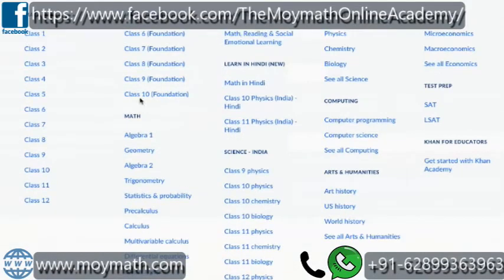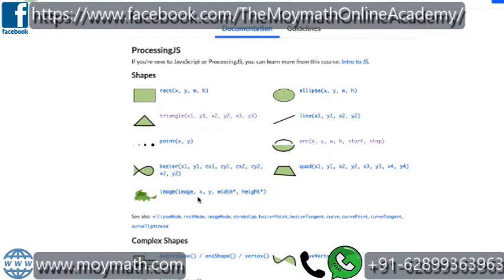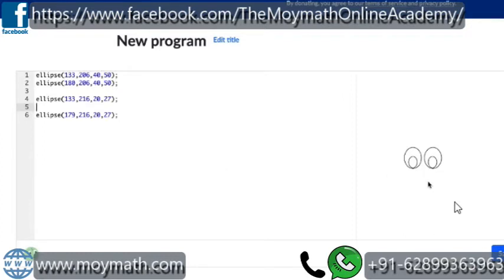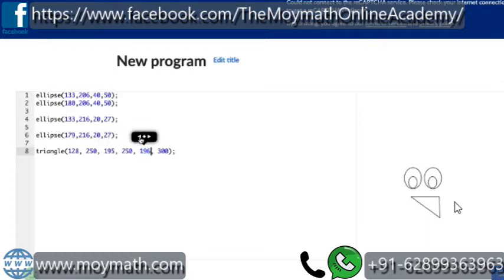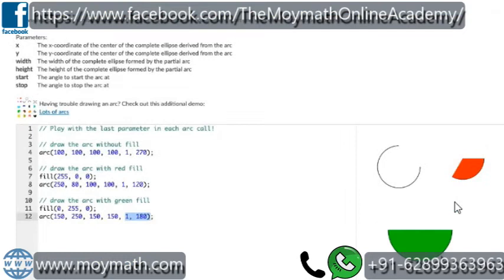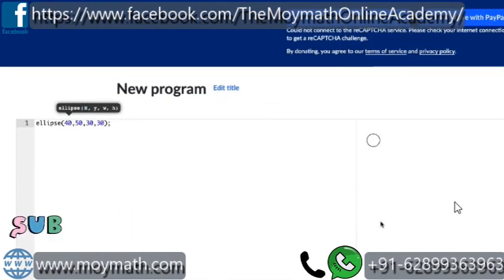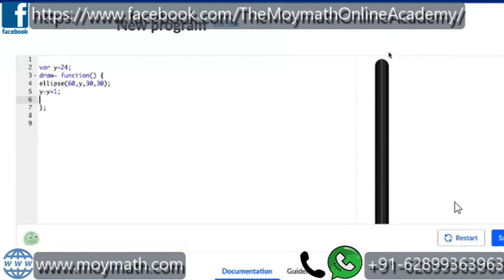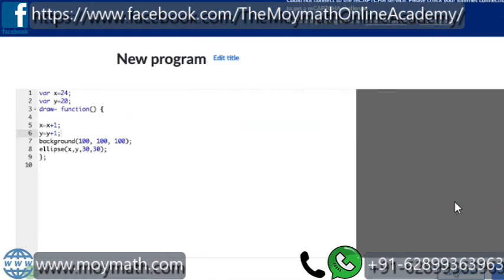Diff Shapes | JavaScript | Web Development for Beginners | Coding Classes | MoyMath Online Academy